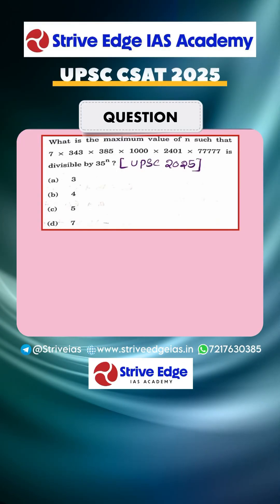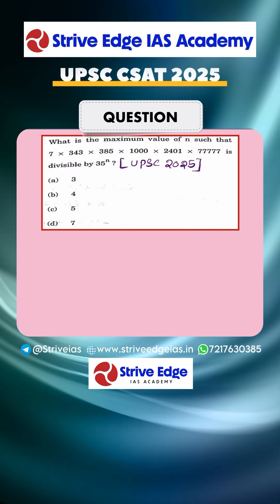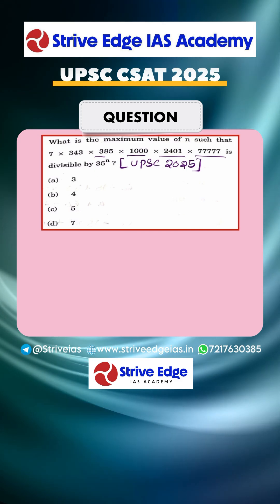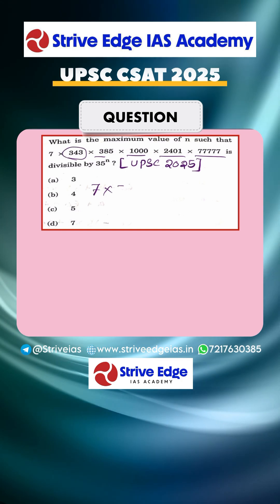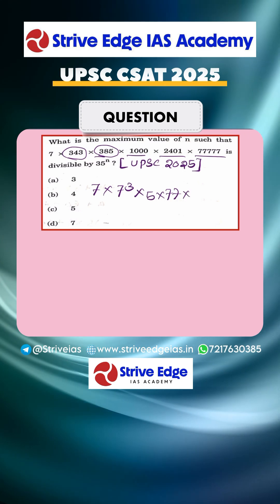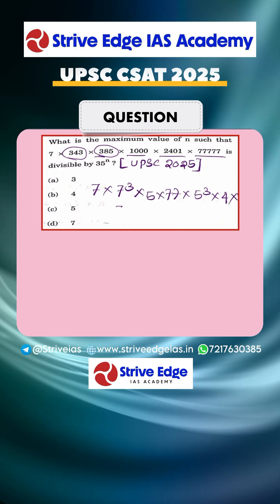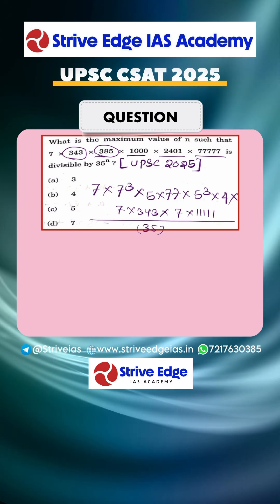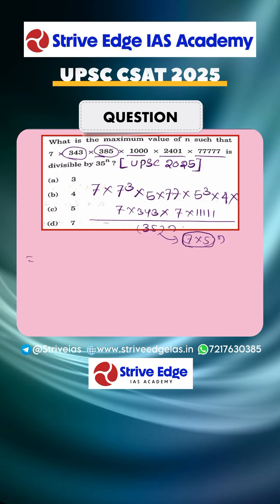What is the maximum value of n such that 7 x 343 x 385 x 1000 x 2401 x 77777 is divi#upscprelims2025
What is the maximum value of n such that 7 x 343 x 385 x 1000 x 2401 x 77777 is divisible by 35^n? [UPSC 2025](a) 3(b) 4(c) 5(d) 7